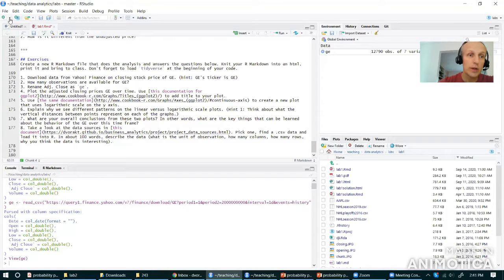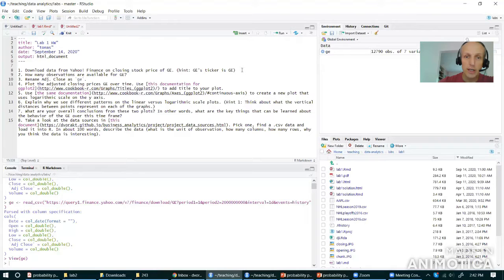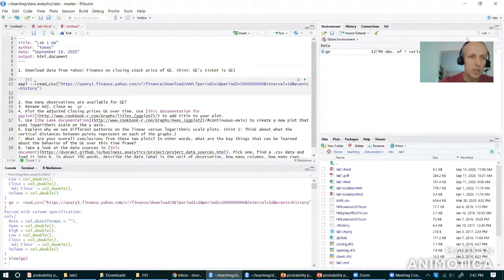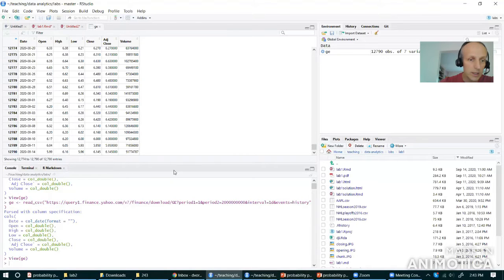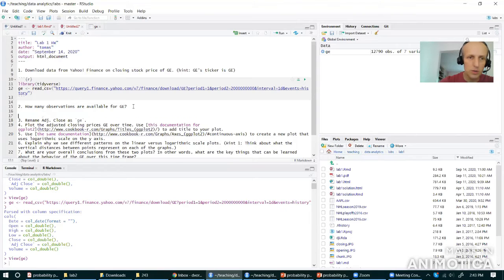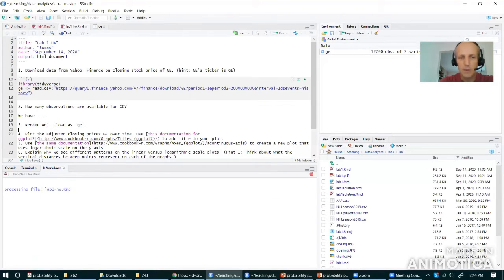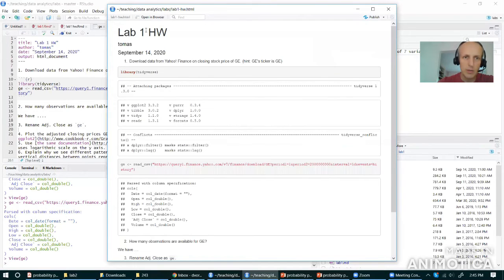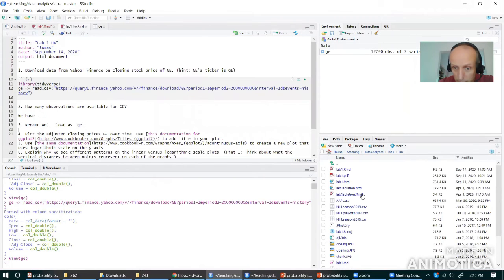Creating a lab submission for business analytics